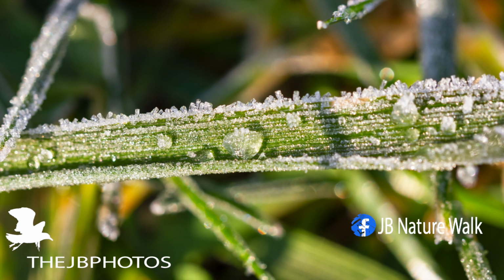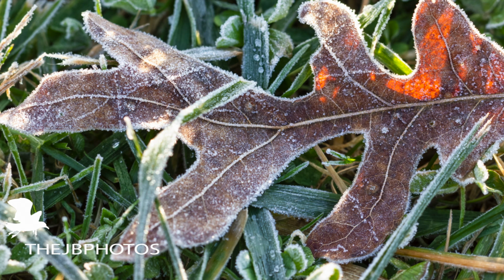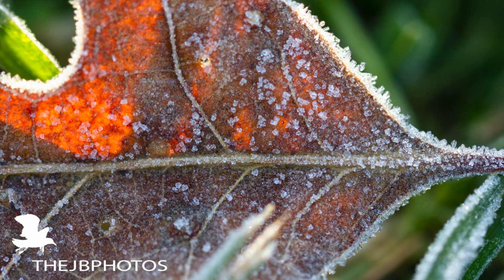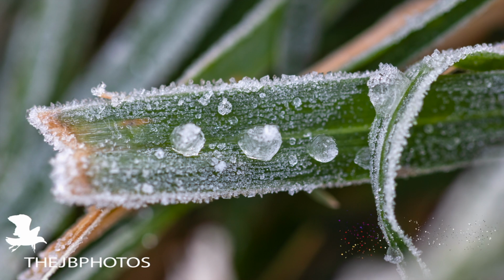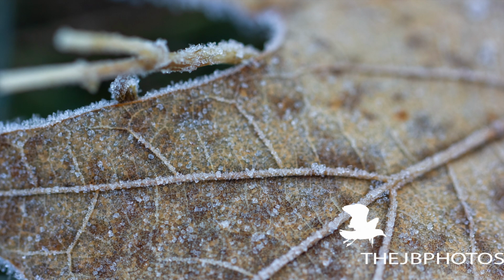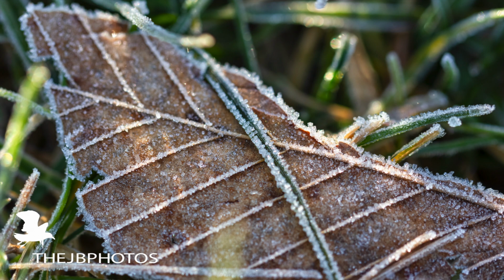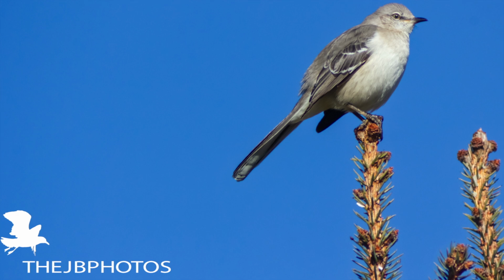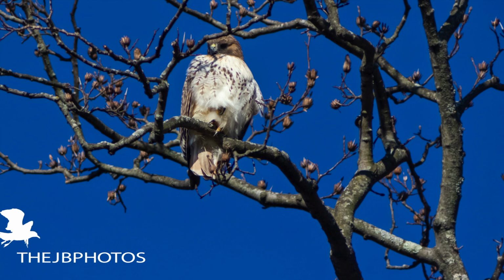Frost Macro Photography of Cromwell Valley Park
Welcome to the JB Nature Walk!!! Today, I will show you my images of Frost Macro Photography of Cromwell Valley Park. Enjoy the beauty of nature!!!

My Books:
Nature's Inspiration:

Nature's Inspiration Plants: